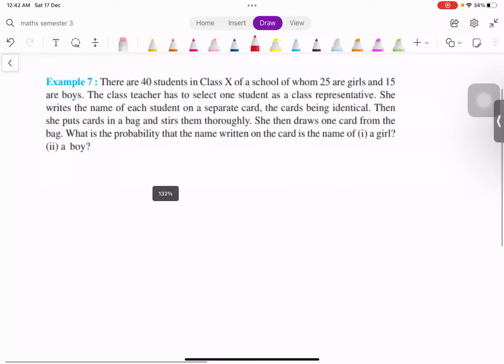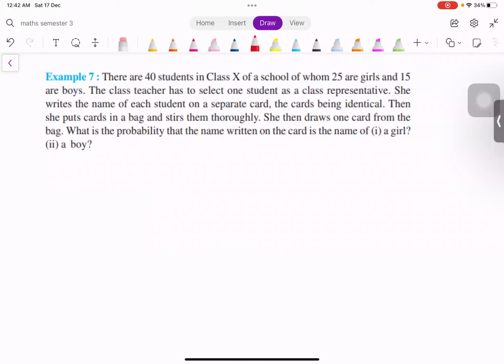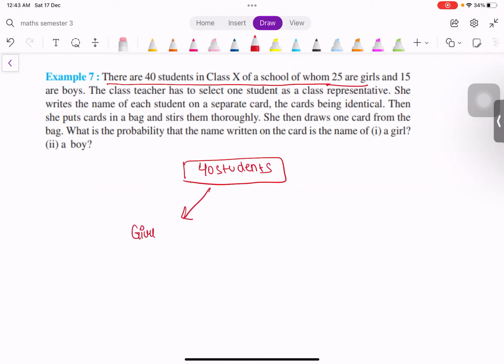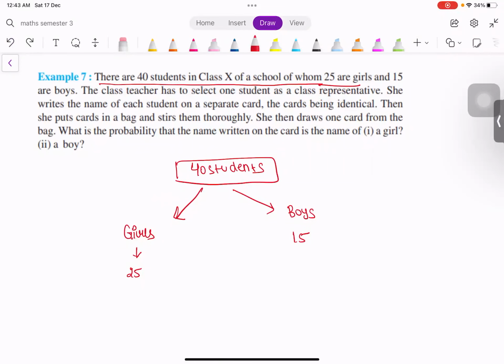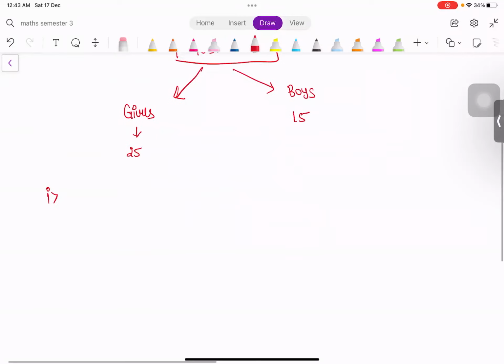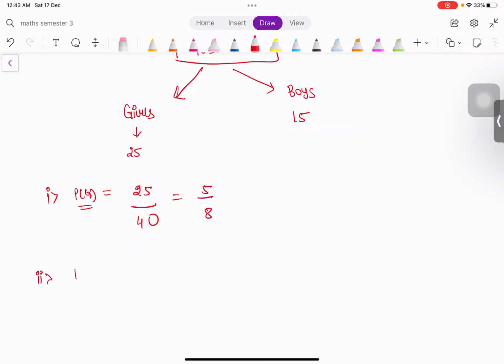🎲 NCERT Example 07 – Probability | Class 10 Maths | Easy Explanation & Step-by-Step Solution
📊 Crack Probability with NCERT Examples! This video provides a detailed, step-by-step solution to NCERT Example 1 from the Probability chapter in Class 10 Maths. Learn the concepts, formulas, and tricks to solve probability questions effortlessly!

✅ NCERT Example 1 - Fully Solved with Explanation
✅ Basics of Probability - Key Concepts & Formulas
✅ How to Approach Probability Questions in Exams
✅ Tips & Tricks for Faster Calculations

🎯 Best for: CBSE, NCERT, Class 10 students preparing for board exams!